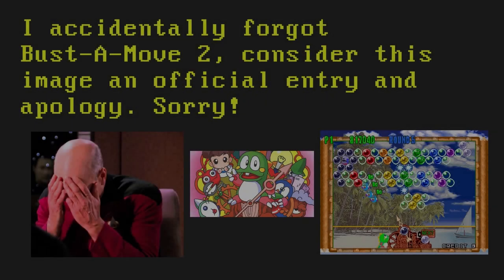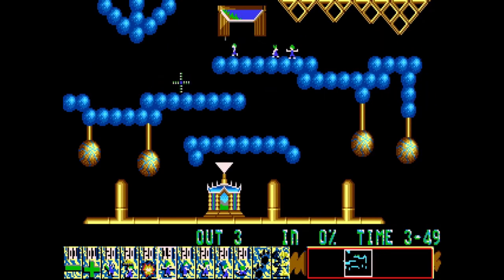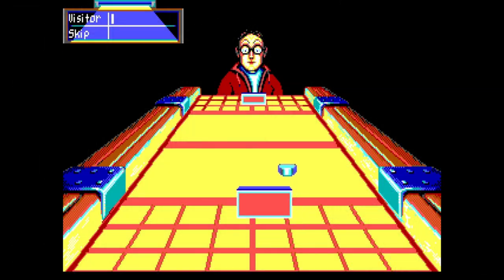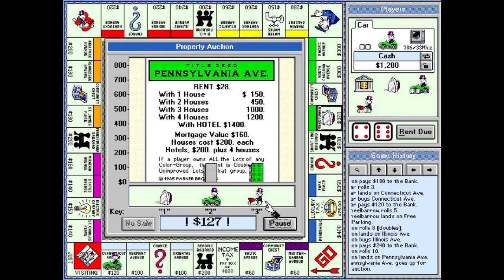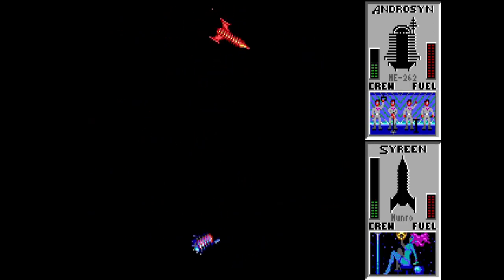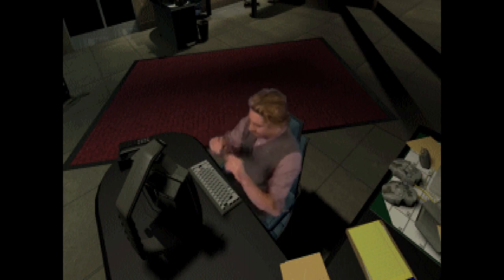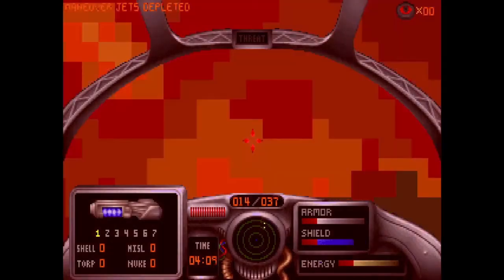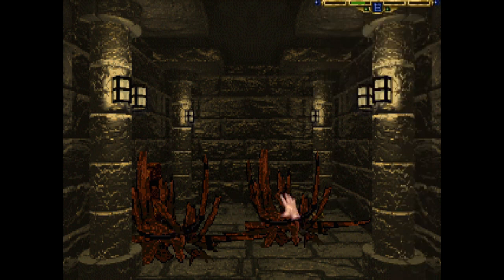Random DOS Game Show Special: 25 More Great DOS Games (Part 6)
Lawnie counts down another fantastic 25 DOS games that appeared in the past season of the Random DOS Game Show. Will all of them be good? Will the ordering make any kind of sense? Find out within!